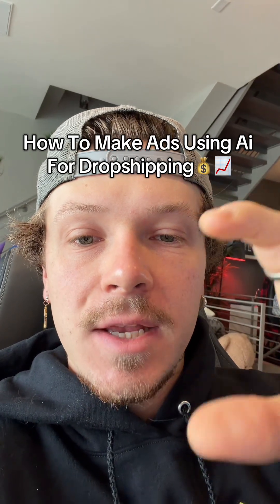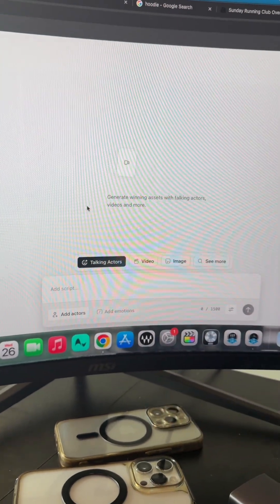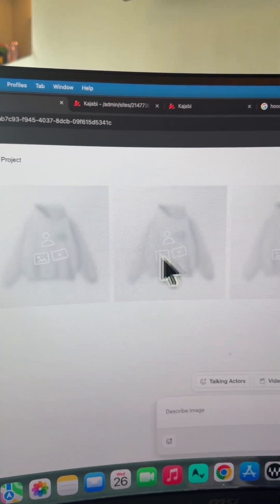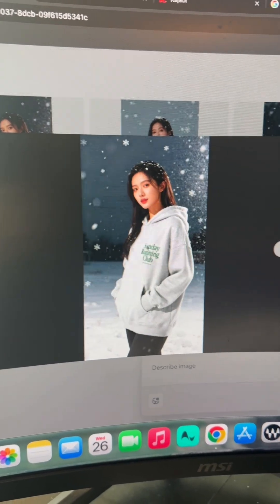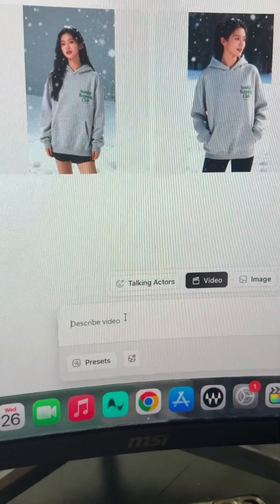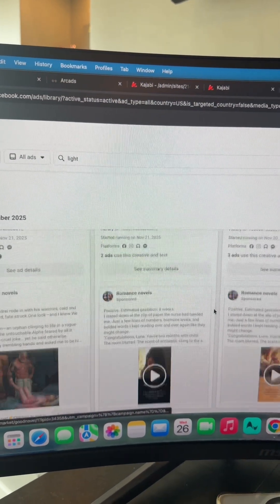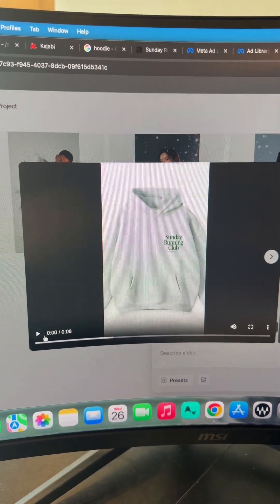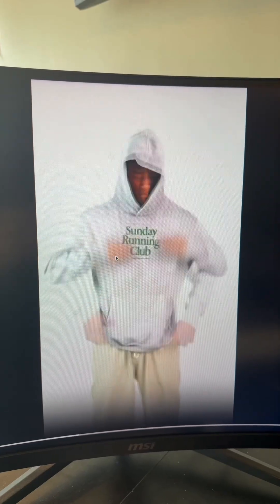How To Make Shopify Dropshipping Ads With Ai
how to make the best dropshipping ads...